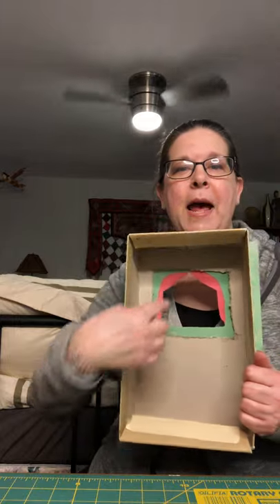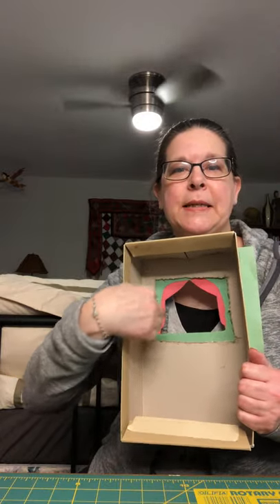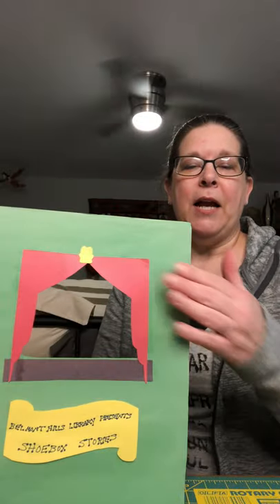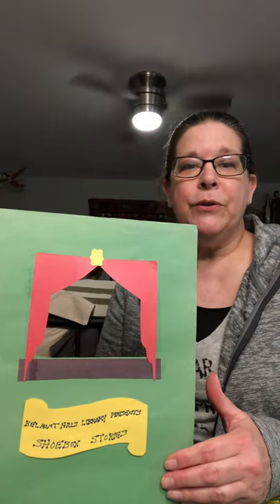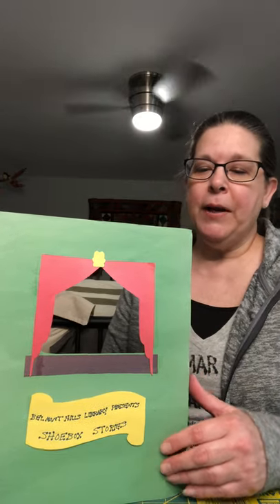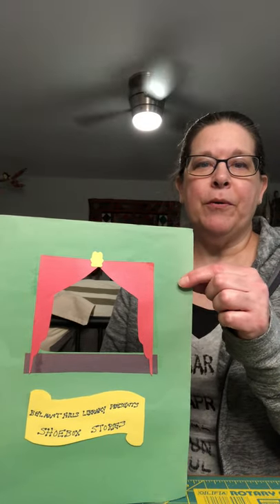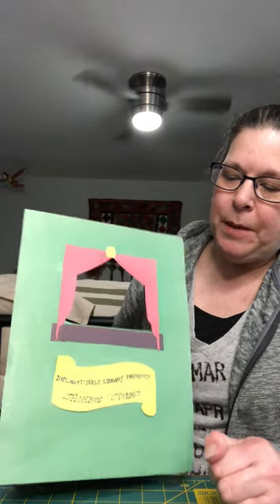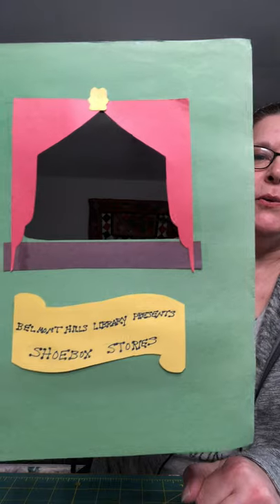Shoebox Theater Craft with Miss Gwen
Stage your very own show with a DIY shoebox theater!